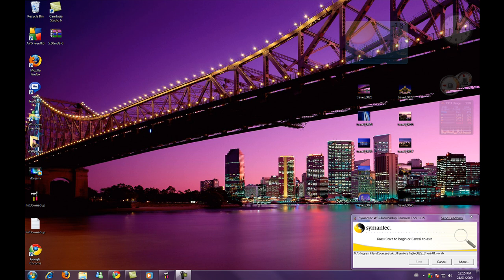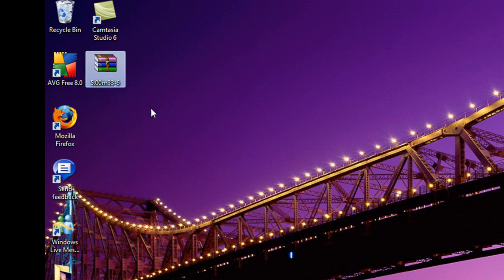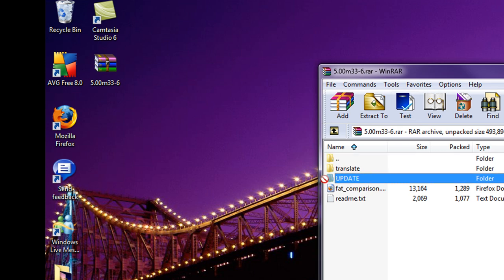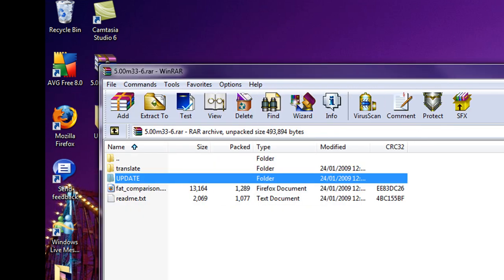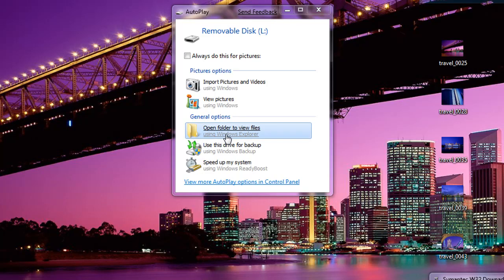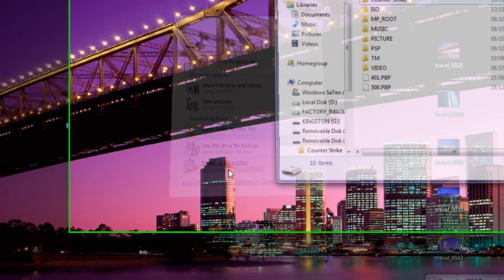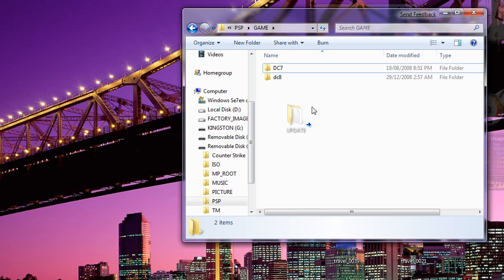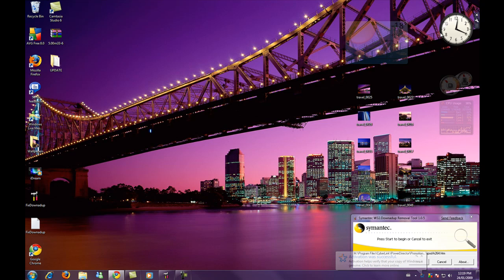How to update to 5.00m33-6(EASY and in HD)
Sub me!